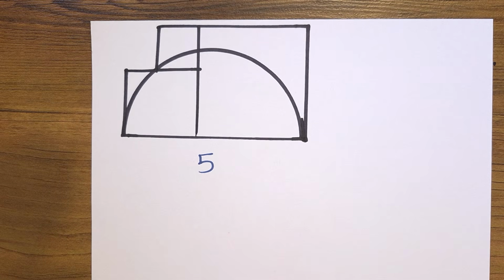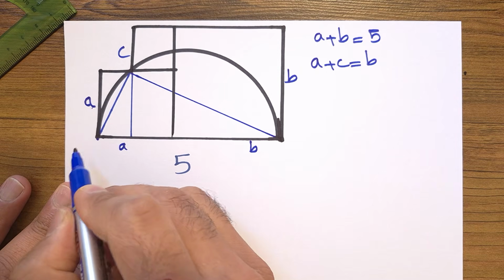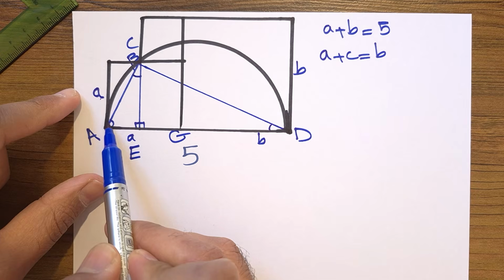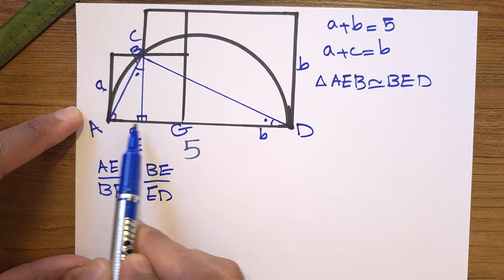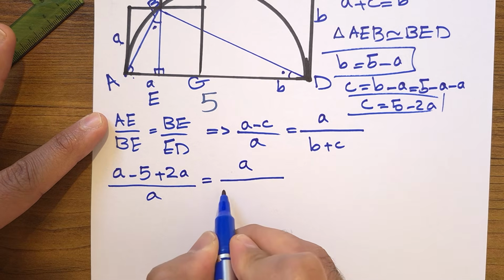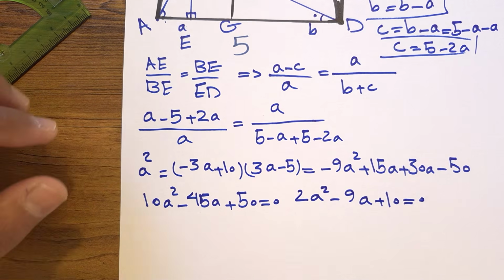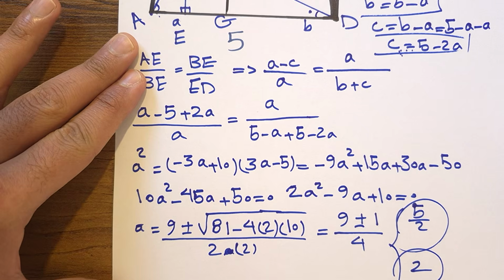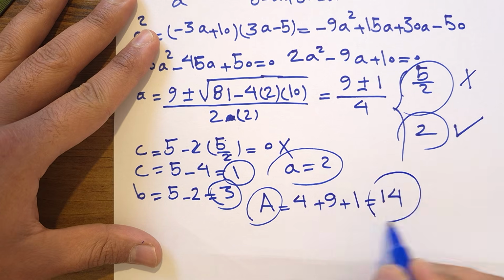Three Squares & a Semicircle — Can You Find the Total Area?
Welcome back to Prime Logic — where beautiful geometry meets smart problem-solving.

In today’s video, we tackle a viral geometry problem involving three squares and a semicircle that looks intimidating at first glance… but collapses into a clean and elegant solution once you spot the right idea.

🟩 The diameter of the semicircle equals the sum of two square bases, and your goal is to find the total area of all three squares.
🟩 Instead of brute force, we use a powerful geometric insight — Thales’ Theorem — to unlock a hidden right angle and set up similar triangles.

🔍 What you’ll learn in this video:

How to translate a geometric diagram into algebraic relationships

Why Thales’ Theorem guarantees a right angle inside a semicircle

How triangle similarity creates solvable proportions

How a quadratic equation naturally emerges from geometry

Why only one solution makes sense in a geometric context

This is a perfect example of how geometry, algebra, and logic work together — and why diagrams matter more than formulas.

✍️ Challenge:
Can you solve this problem using a different method?
Drop your approach in the comments — I read every single one.

00:00 – The Geometry Setup
00:35 – Naming Variables & Key Relationships
01:40 – Spotting the Semicircle Trick
02:20 – Thales’ Theorem Explained
03:15 – Similar Triangles Insight
04:30 – Setting Up the Algebra
06:05 – Solving the Quadratic
07:30 – Eliminating the Invalid Solution
08:20 – Final Area Calculation
09:00 – Can You Solve It Another Way?